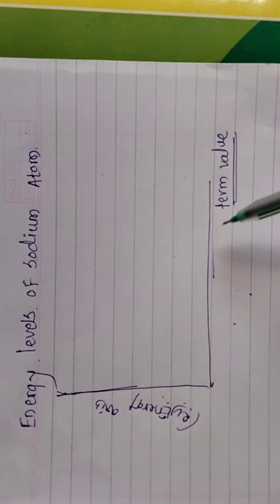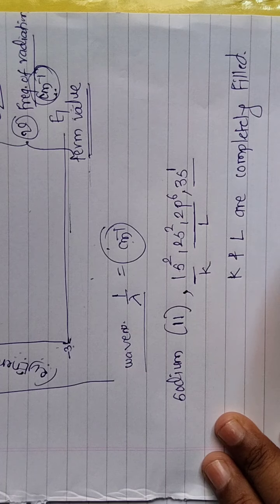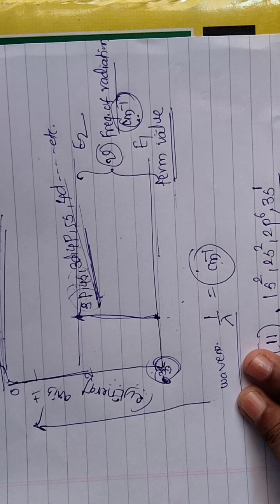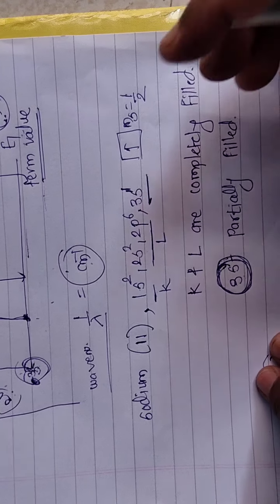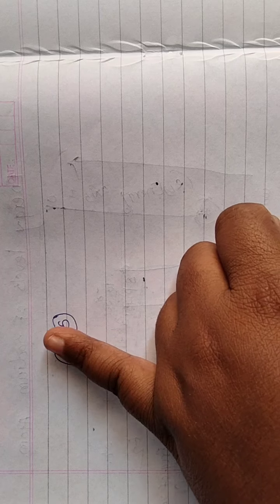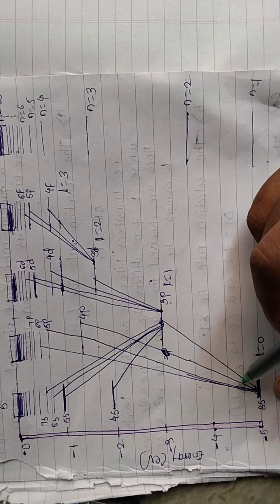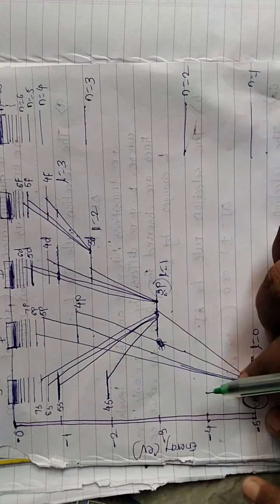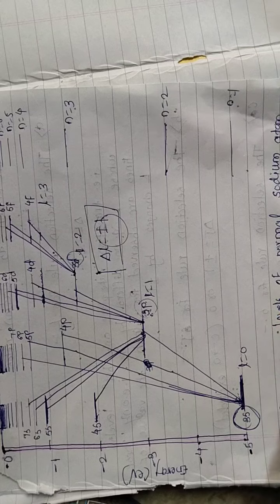Energy levels of sodium